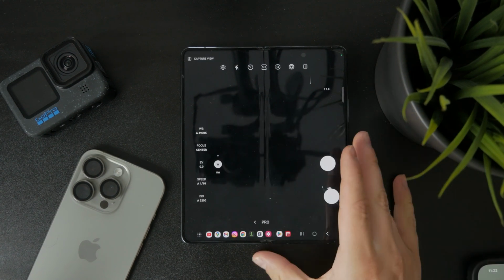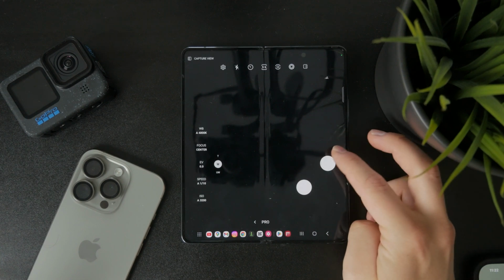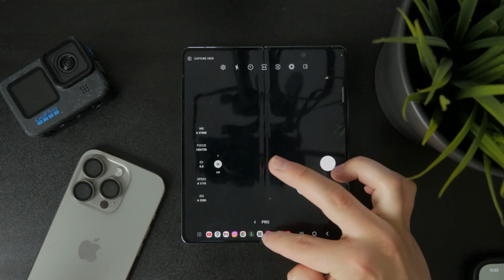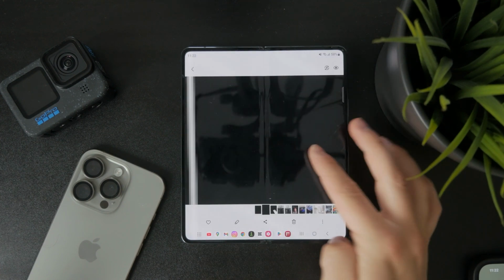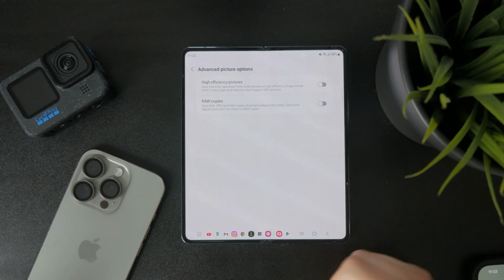How to View Raw Images on Android (tutorial)